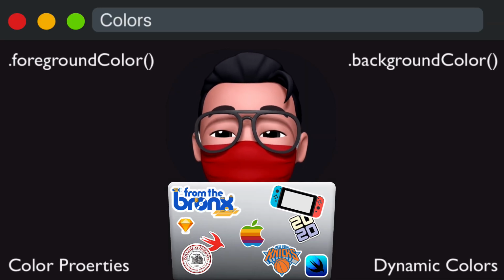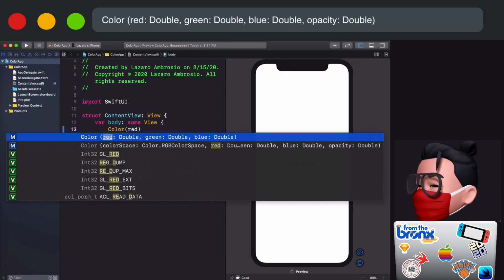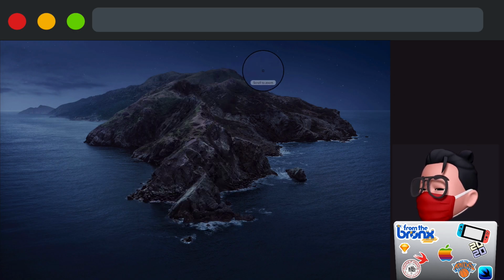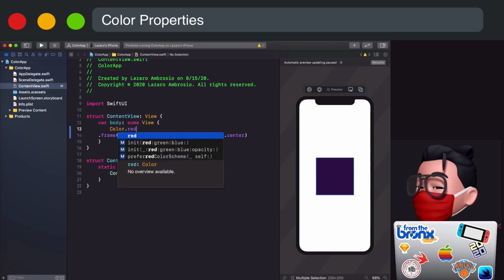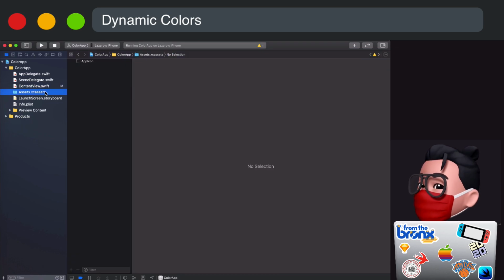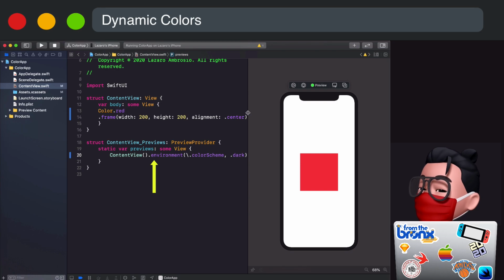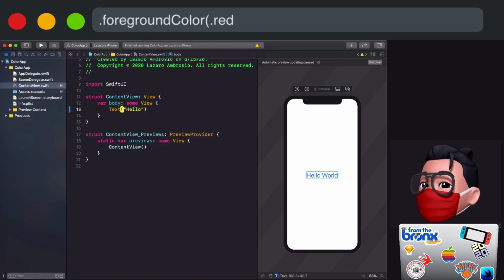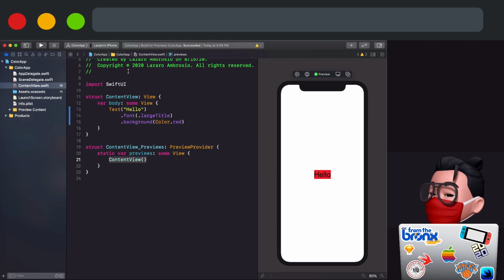Colors in SwiftUI - (Emoji Edition)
Are you beginning to learn Swift UI? This video is for you! In today’s video, we discuss Colors, and its modifiers in Swift UI:  Modifiers like Color(RGB), ColorProperties, Dynamic Colors, .foregroundColor(), and .background(Color).